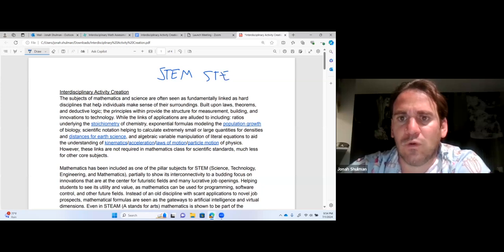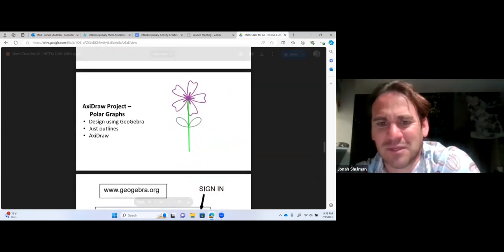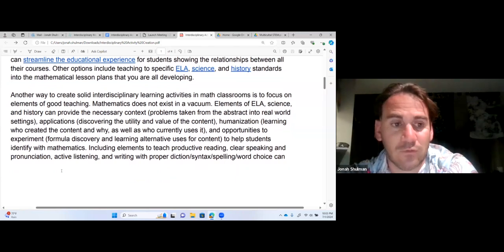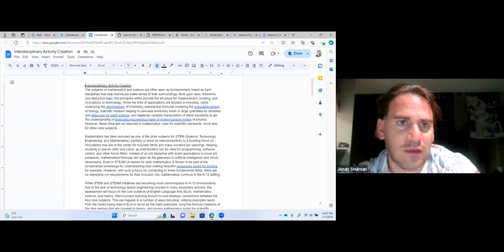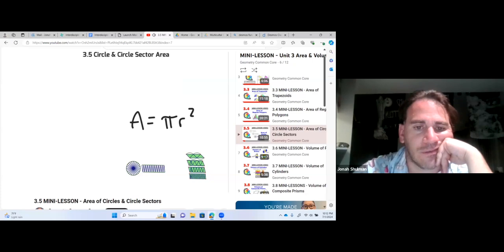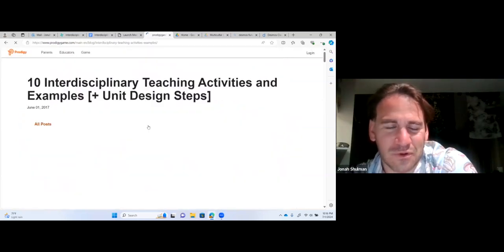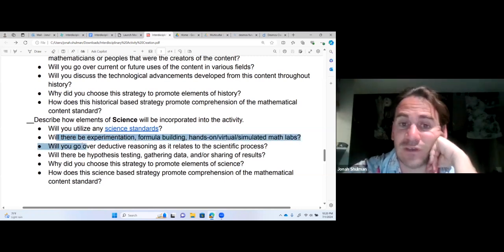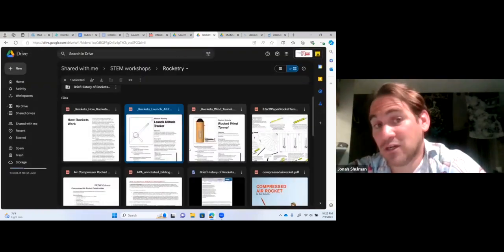Math for Teachers - Interdisciplinary Activity